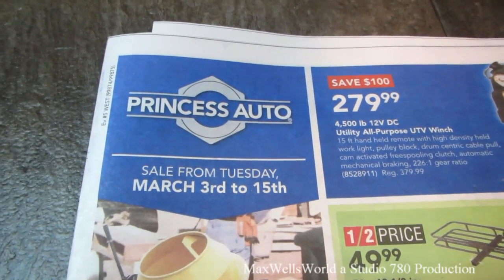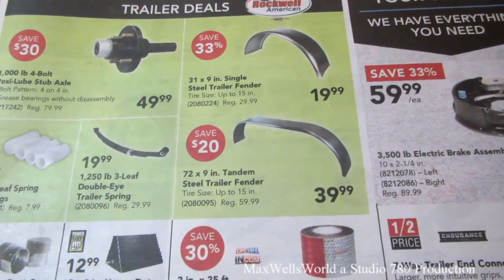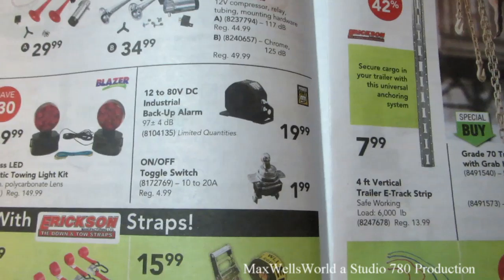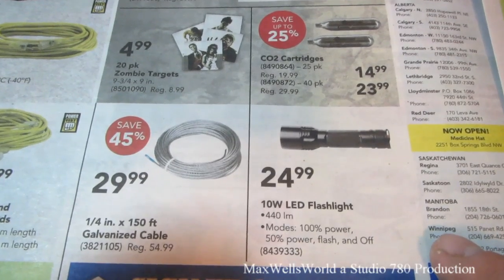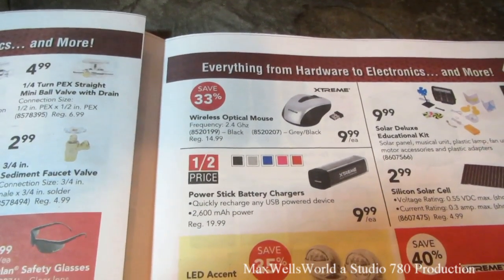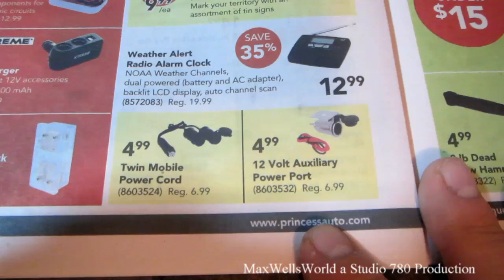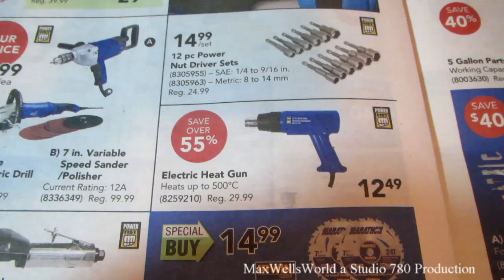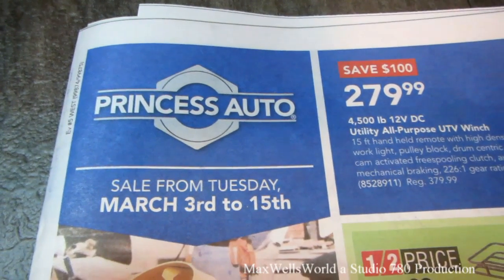princess auto flyer tuesday march 3 to sunday march 15 2014 maxwellsworld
studio780productions facebook